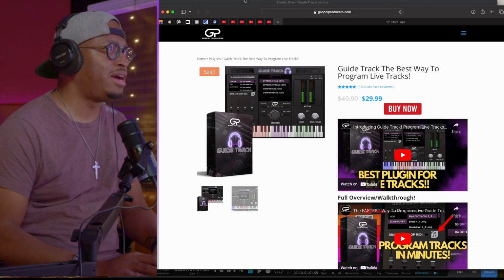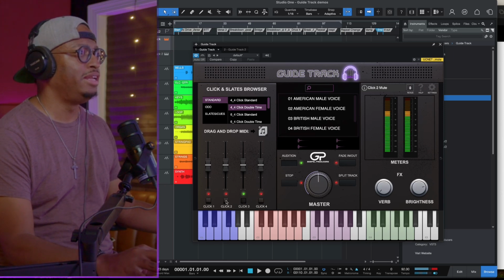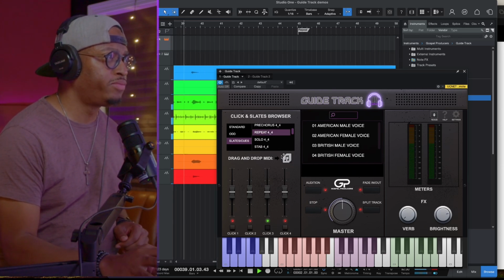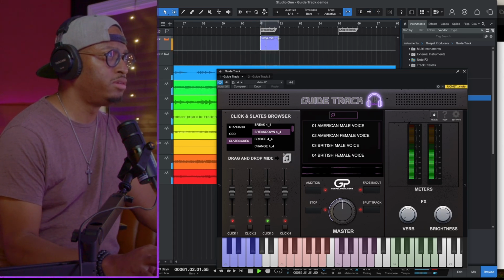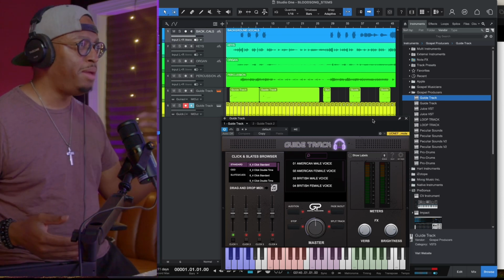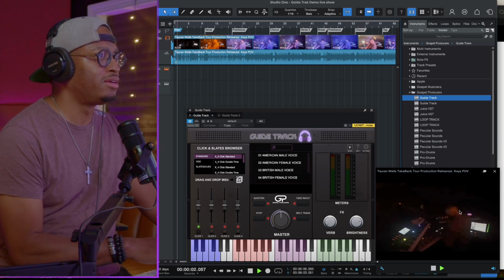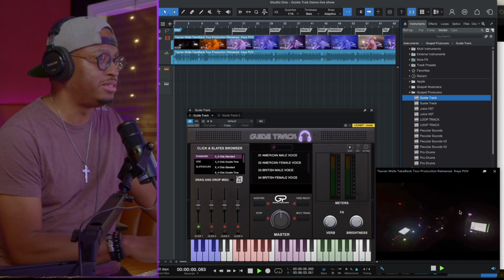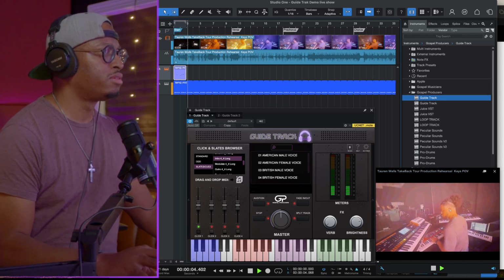I made THIS PLUGIN for Producers, MDs & Show Programmers!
Earlier this year I made the Guide Track plugin for Producers, MDs & Show Programmers as the EASIEST way to program in guides/slates/Cues/Click tracks into your songs!

Check out my full library of over 200+ multitracks and stems produced by me

Do you want to learn the secrets to making music your full time gig?